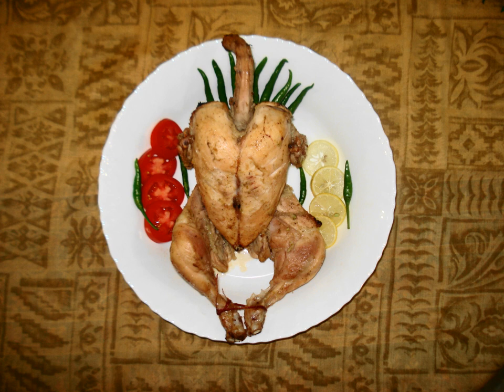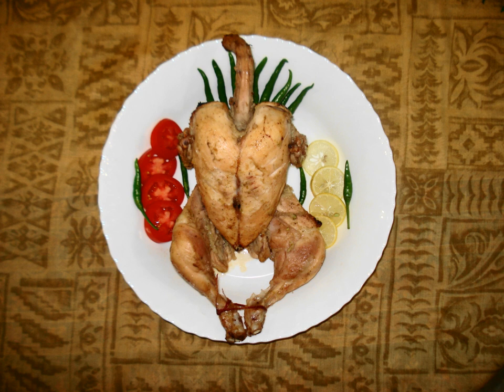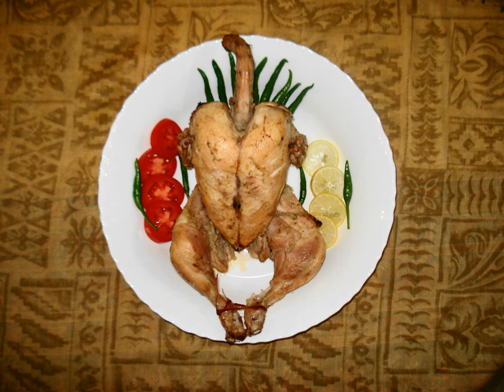Sajji | Wikipedia audio article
This is an audio version of the Wikipedia Article:
Sajji

00:00:49 undefined
00:01:08 undefined

- Socrates

SUMMARY
Sajji (Balochi: سجی‬‎) is a dish originating from the Balochistan province of Pakistan. It consists of whole  lamb or chicken, in skewers (fat and meat intact), marinated only in salt, sometimes covered with green papaya paste, stuffed with rice, then roasted over coals. Sajji is considered done when it is at the 'rare' stage. It is served with a special bread "Kaak", "roti" or "naan", which is baked in an oven, wrapped around a stone "tandoor". Sajji is favourite dish of Baloch people and is available in all regions of Pakistan. Regional varieties are found with subtle differences in flavouring notably in the urban centres of Karachi, Islamabad or Lahore, uses chicken instead of lamb, and is roasted until it is medium or well-done.